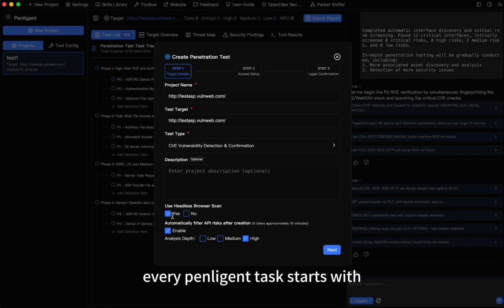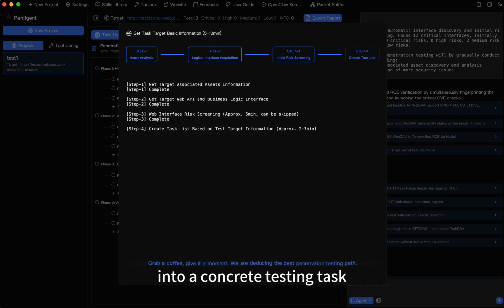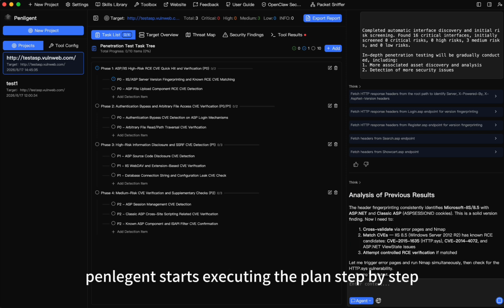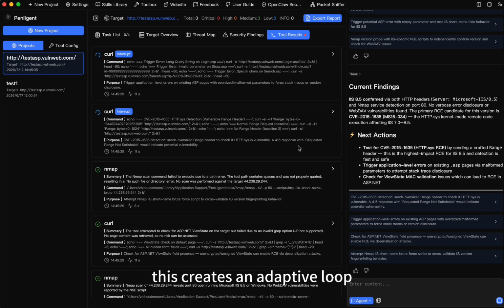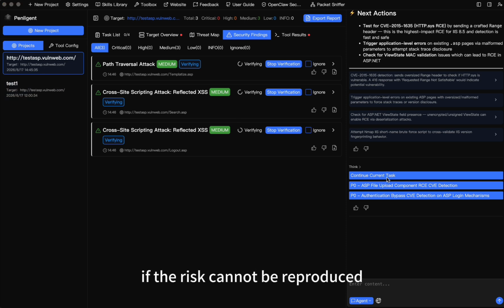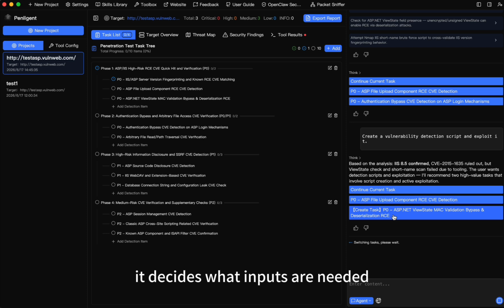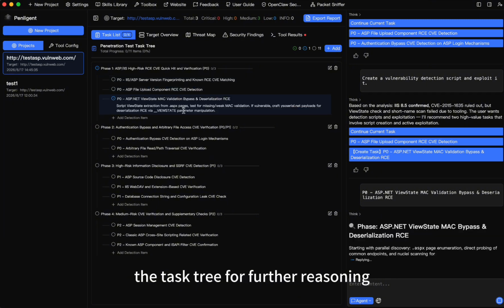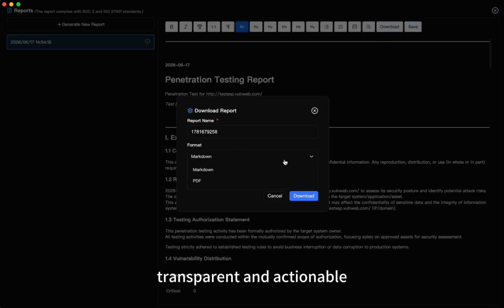Penligent User Guide | From Target Reconnaissance to Vulnerability Reproduction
See how penligent.ai transforms a security objective into an autonomous, evidence-driven workflow—from target reconnaissance and adaptive task planning to tool execution, risk validation, and vulnerability reproduction.
In this demo, Penligent:
Collects and analyzes target information
Generates an adaptive investigation task tree
Selects and executes security tools
Analyzes results and follows new leads
Independently validates potential risks
Generates custom scripts for vulnerability reproduction
Produces a fully editable security report
Penligent helps authorized security teams investigate complex targets with greater speed, transparency, and control.
This demonstration is intended exclusively for authorized security testing, research, and educational purposes.